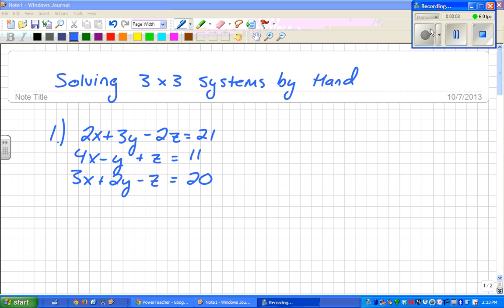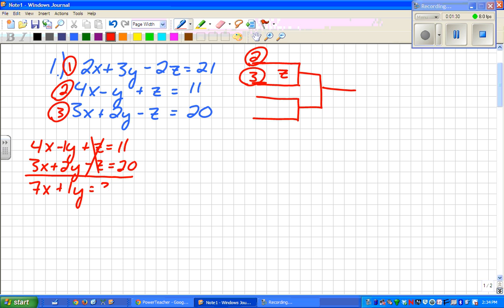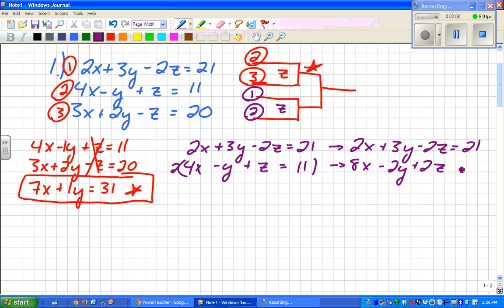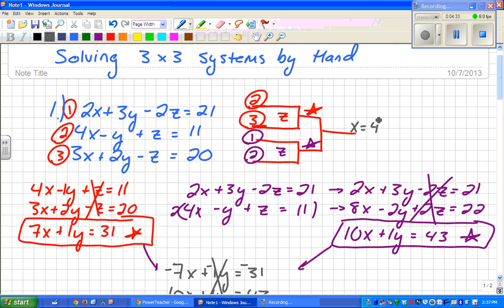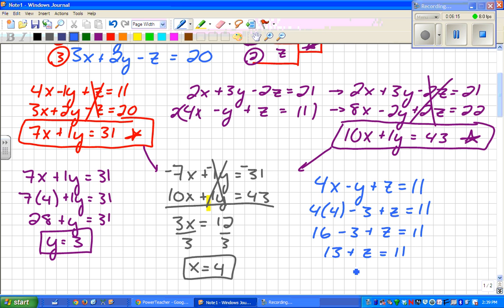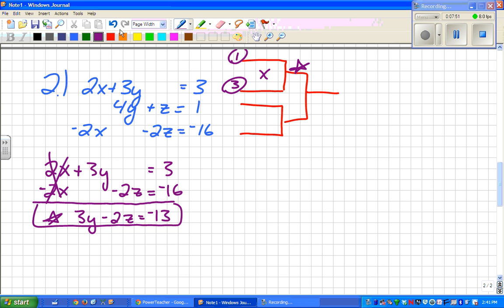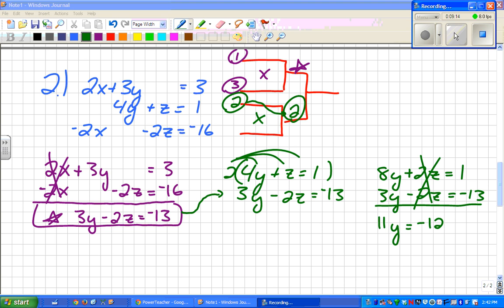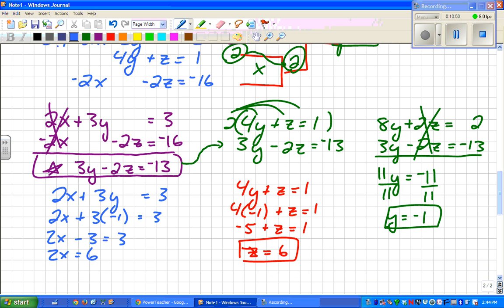Solving 3 x 3 Systems Video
How to solve systems of linear equations that have three equations and three variables